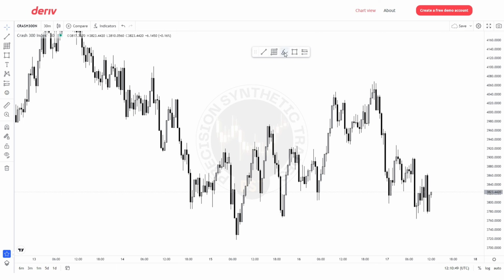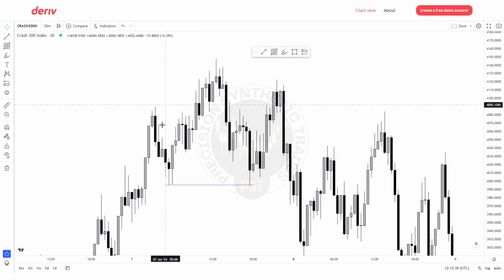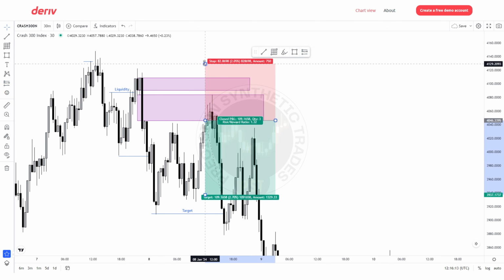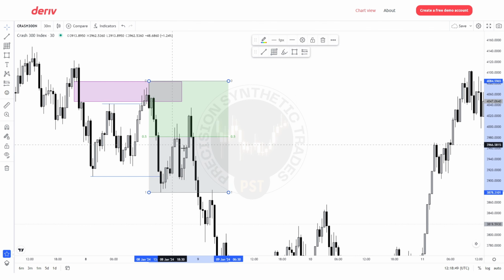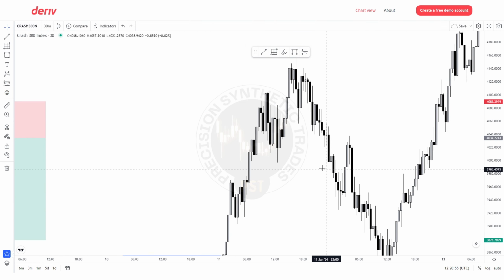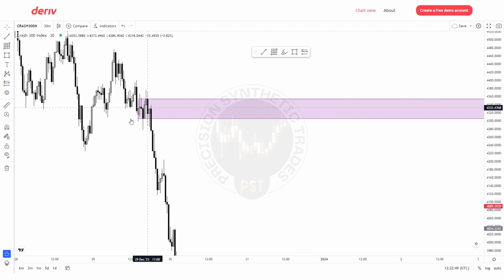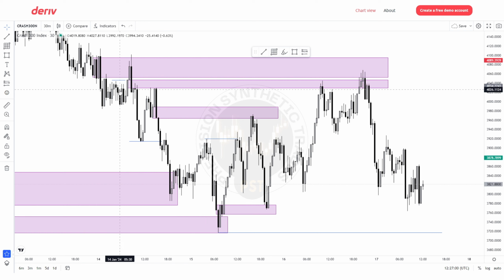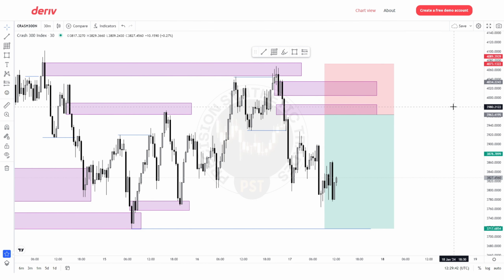Unveiling the Secret to Trading Crash 300 in 2024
Find out the secret to trading Crash 300 in 2024! In this video, we'll discuss the strategies and techniques you need to know to successfully navigate the upcoming market crash and turn it into a profitable opportunity. Whether you're an experienced trader or just starting out, this is a must-watch for anyone looking to stay ahead in the stock market. Don't miss out on the inside scoop for 2024!

Ready to unlock the secret to trading success in 2024? Join us as we unveil the key strategies behind Trading Crash 300 and how you can apply them to your own trading. Don't miss out on this exclusive opportunity to learn from the experts and take your trading skills to the next level!